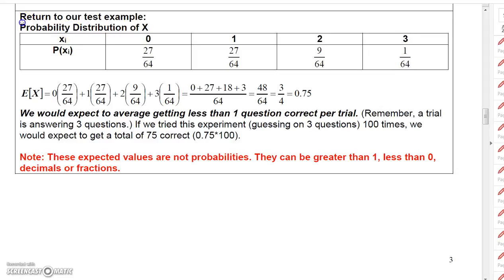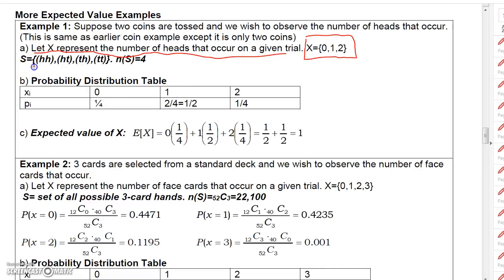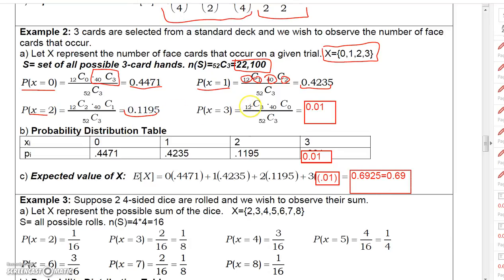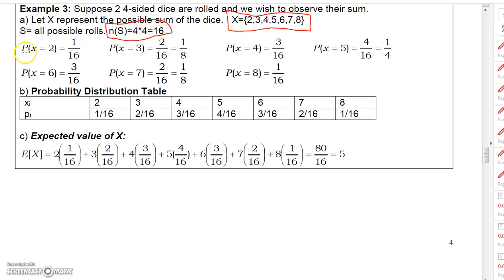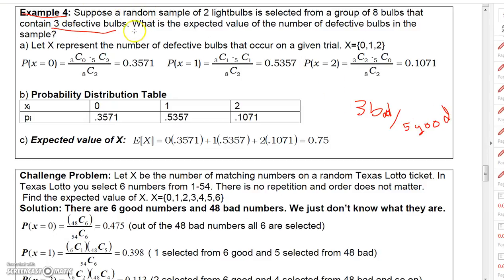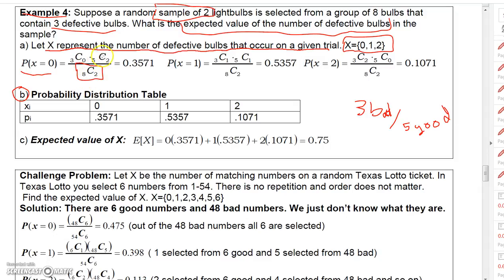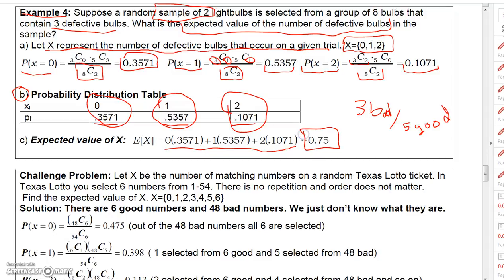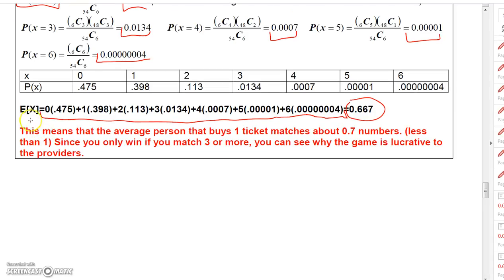CollegeAlgebra 8.6.2 Expected Value and Probability Distributions Part 2